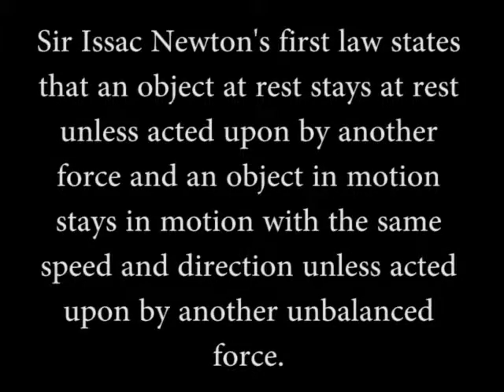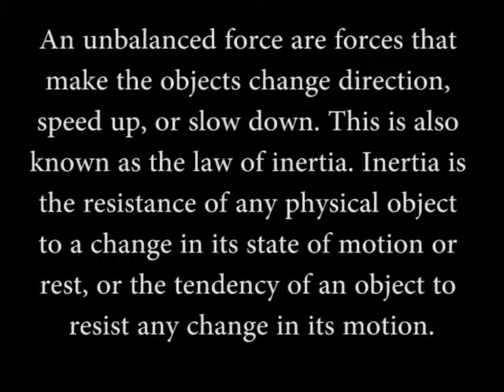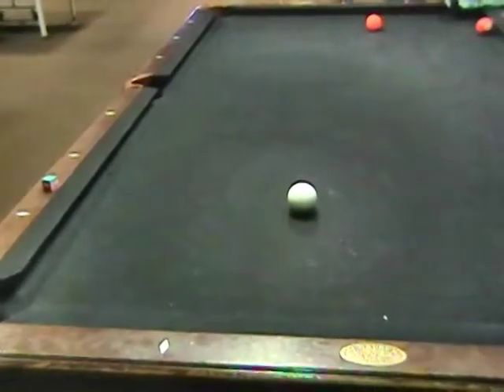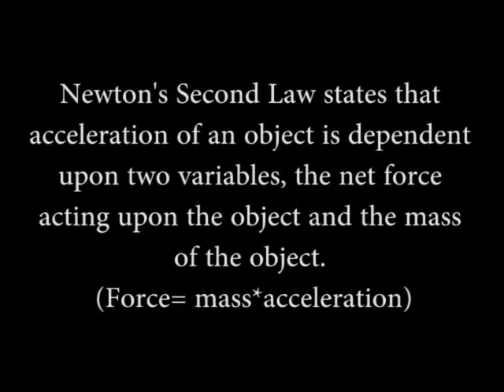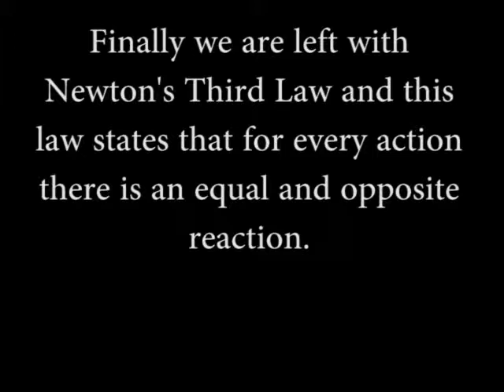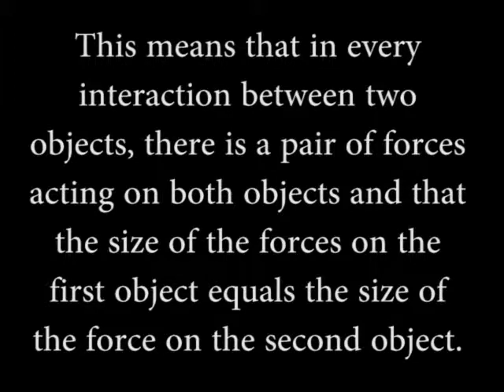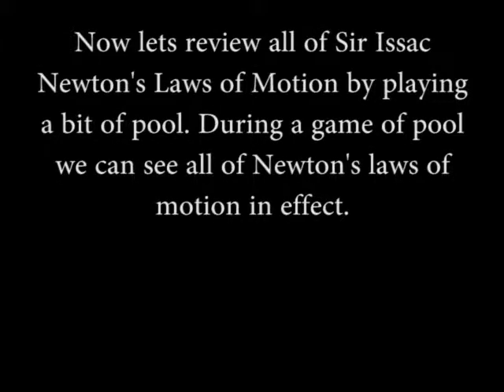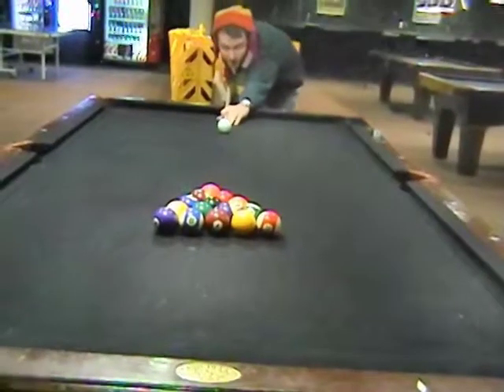Physics Prjoect Newtons Laws of Motion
Physics 1 project SPSU MWF 2pm Dr. Sutherland